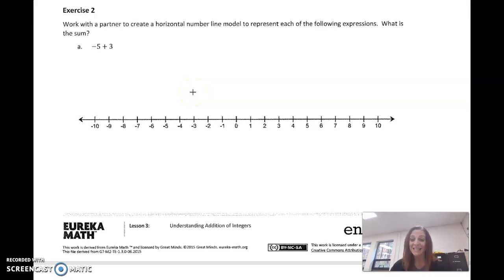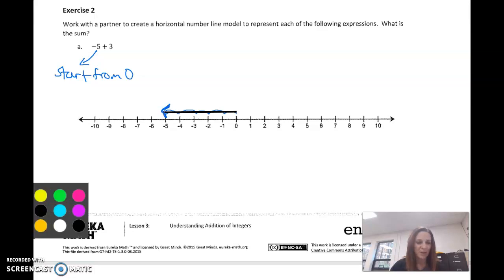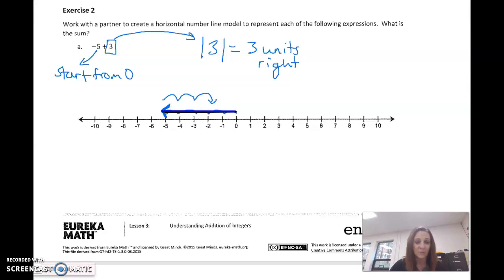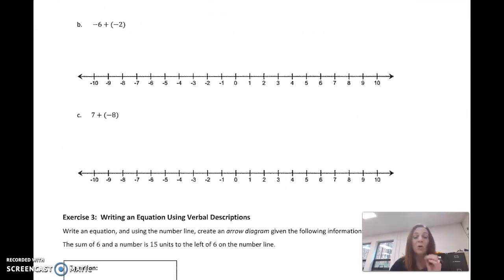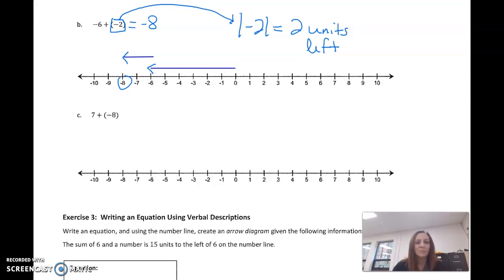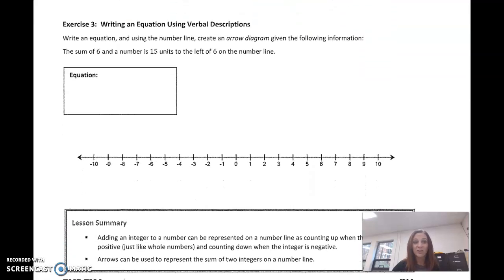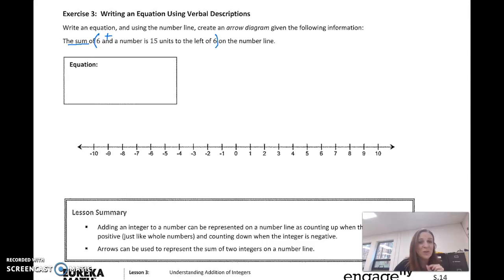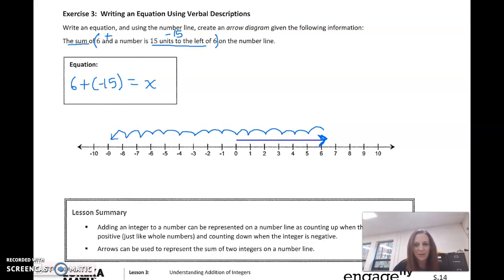M7 Lesson 2.3 Understanding Addition of Integers (2)